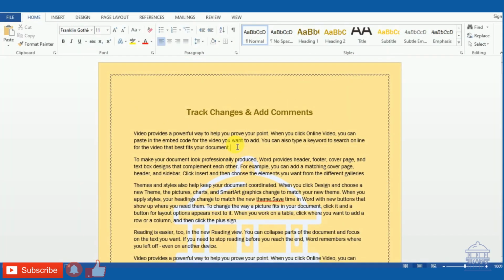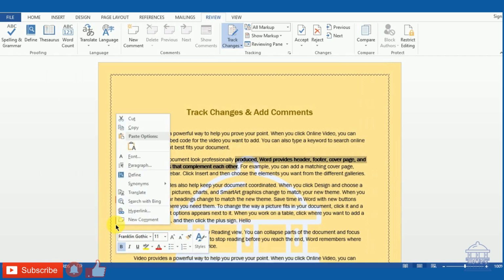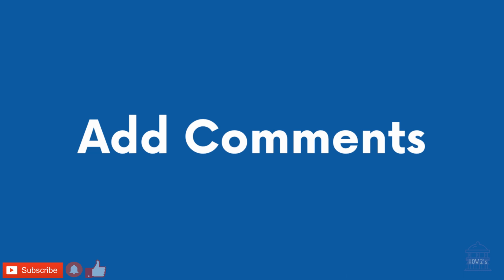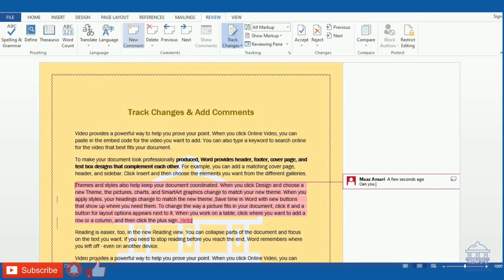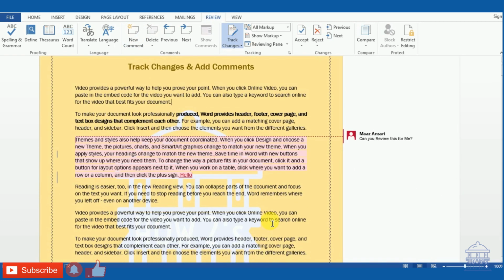How to know who changed what in MS Word?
In this video we are, going to see how you can Track changes & Add comments MS Word.

Tracking changes and leaving comments are one of the most important tool when working collaboratively in a document

Track Changes
When many people are making edits in a single document, It is difficult to know what changes have been done. By using this Track
changes in Review tab, You can see all the changes that are being done in the document

Wherever there is a change done, that row is highlighted with Red. You can simply click on this, to see what change has
been done and right click on it to Accept or Reject

You can also Accept or Reject all changes in Bulk using this

Add Comments
Lets say, You want someone to review what you have written here and want to highlight it to that person when he sees this
sentence. You can do that by selecting the sentence and then clicking on New Comment, Add the details and it is done

Other person can also reply to this comment by clicking here

So this is how you can Track Changes & Add Comments in Word